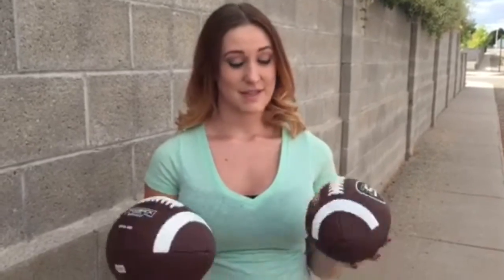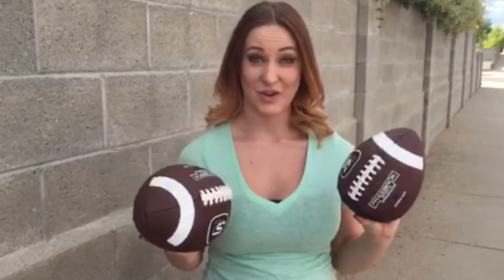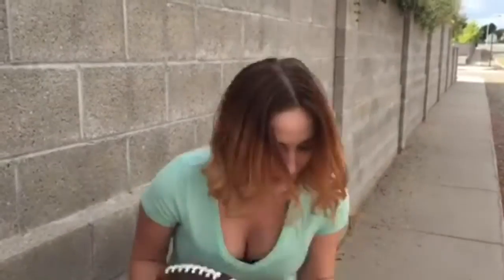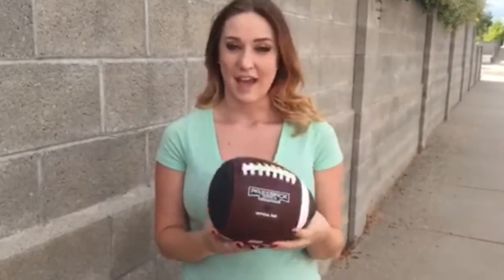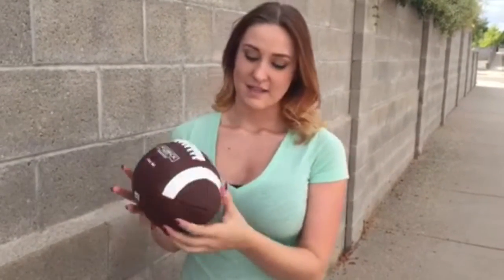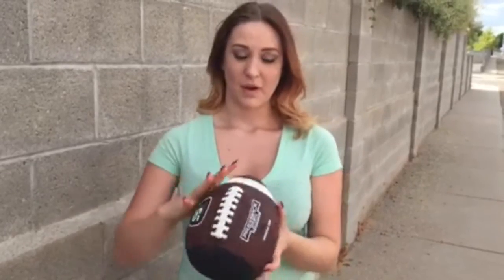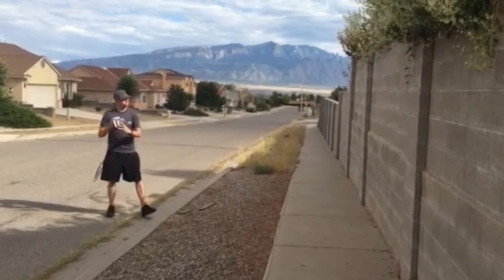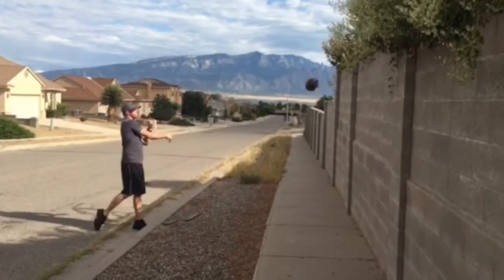Sports Skinny: Passback Football review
To purchase this product go to: passbacksports.com

I have never mastered a spiral when throwing a football, but when I used the Passback ball from passbacksports.com I was able to throw a spiral with ease, and developed stronger hand-eye coordination when catching the ball. The Passback football is a product designed to aid in self-improvement for athletes seeking to build or strengthen passing and receiving skills.

This ball is specifically designed for individual use. This allows athletes of every level to work on their skills in a number of locations with no requirement of a second person to help. With a blunt edge that bounces off any hard wall/surface on one end and a standard shaped football end on the other side the Passback ball is perfect for individual usage. The blunt end faces away from the user, towards the wall or surface chosen, and causes the ball to bounce back towards the user with ease… hence the name pass-back-ball.

I used the ball to play catch with another person and had no difficulty using it for that purpose. It is a smooth moving and well designed ball, great for athletes to work on their skill-sets on their own or with a partner. I felt very comfortable with my grip and saw a huge improvement in my ability to pass and receive the ball.

With three sizes and two materials to choose from there is sure to be a perfect fit for any hand size/age/or level of skill. The junior size ball is $29.95 and best suited for ages 9-13. There is a pee-wee size as well, great for ages 5-8 that costs $19.95. The pee-wee size ball is a new release for passbacksports.com and features a blue and dark blue design. The official size ball, also a new release, is $39.95. The official sized balls are recommended for ages 14+. The junior sized ball is available in rubber or composite materials.

In my video you’ll hear me mention that the ball can also be used for rugby players, and I wasn’t wrong! passbacksports.com went above and beyond and designed a Passback rugby ball, specifically designed in a similar fashion and is useful for increasing rugby skill-sets.

I would give this product 5-stars without a doubt. It gives playing catch a whole new twist. It is fun and productive to use in a variety of locations. All you need is a Passback ball, a hard wall/surface, and a desire to use it. It is designed to spiral back to you to simulate a more life-like game situation. This feature further increases your ability to use the ball on your own.

Need more than one ball? That’s no problem at all! Simply hit the wholesale button on their website and type in the quantity and product you need and passbacksports.com will get back to you with a quote. This feature is best for coaches or programs that need more than a couple balls to practice with.

Interested in buying a ball? Great! Simply hop over to passbacksports.com and click through the product images to find just what you need. They have a variety of other goodies for athletes including Kinesio tape, gloves, foam fingers, baseball and basketball gear and heated clothing. Everything needed to become the athlete you dream of being, passbacksports.com is there to give you a competitive edge.